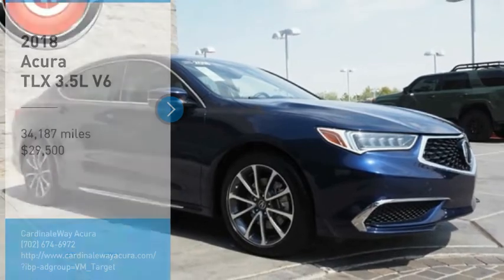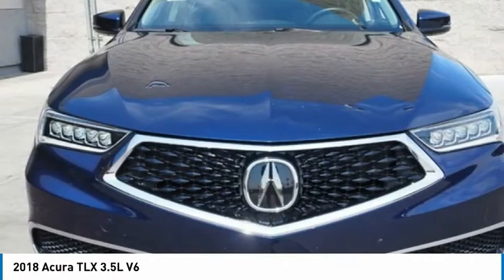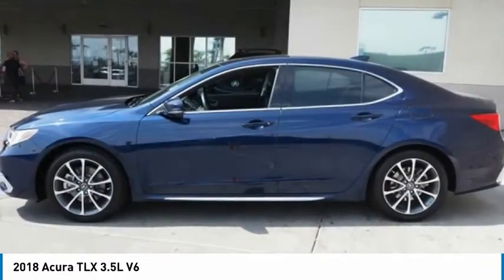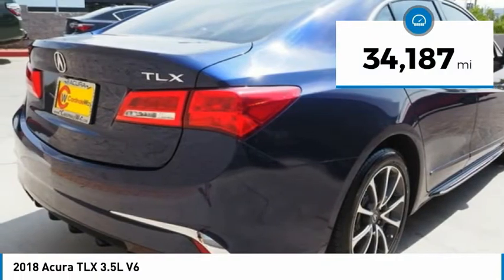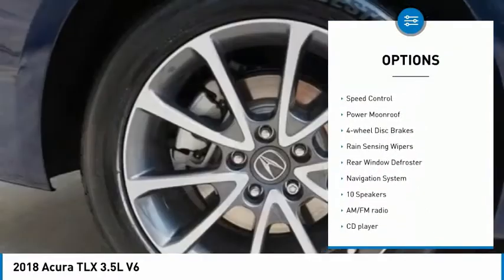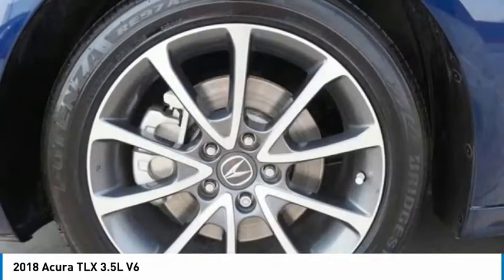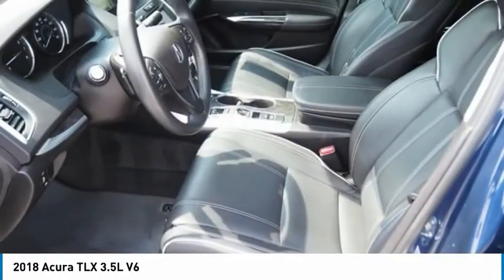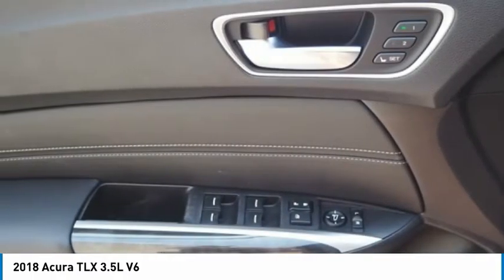2018 Acura TLX 3.5L V6 FOR SALE in Las Vegas, NV P2616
2018 Acura TLX 3.5L V6

CardinaleWay Acura
7000 West Sahara Ave

Want us to come to you? No problem! In case we missed a picture or a detail you would like to see of this 2018 TLX, we are happy to send you A PERSONAL VIDEO walking around the vehicle focusing on the closest details that are important to you. We can send it directly to you via text or email. We look forward to hearing from you!  Certified. Blue 2018 Acura TLX 3.5L V6 w/Technology Package FWD 9-Speed Automatic 3.5L V6 SOHC VTEC 24V Come visit our showroom where you will find our associates live by our mantra that We Develop Outstanding Relationships Where Everybody Wins on 7000 West Sahara Ave, Las Vegas NV 89117. We are the CardinaleWay, family owned since 1979. Recent Arrival! 20/32 City/Highway MPG Acura Certified Pre-Owned Details: Vehicle History Transferable Warranty 182 Point Inspection 1st scheduled maintenance, Complimentary 3-month AcuraLink trial, Complimentary 3-month SiriusXM Radio Service. Includes Trip Interruption, Rental Vehicle Reimbursement and Concierge Service Powertrain Limited Warranty: 84 Month/100,000 Mile (whichever comes first) from original in-service date Limited Warranty: 24 Month/100,000 Mile (whichever comes first) after new car warranty expires or from certified purchase date Warranty Deductible: 0 Roadside Assistance Awards: 2018 KBB.com 10 Best Luxury Cars Under 35,000 2018 KBB.com 5-Year Cost to Own Awards Kelley Blue Book Brand Image Awards are based on the Brand Watch(tm) study from Kelley Blue Book Market Intelligence. Award calculated among non-luxury shoppers.  Kelley Blue Book is a registered trademark of Kelley Blue Book Co., Inc. Vehicle price and availability are subject to change without notice.